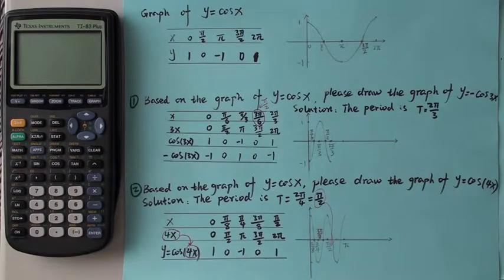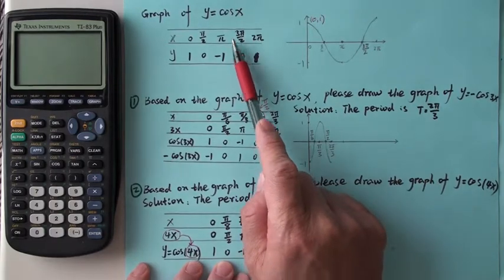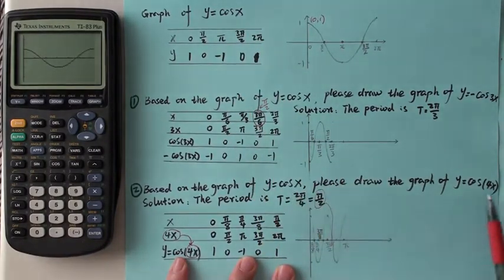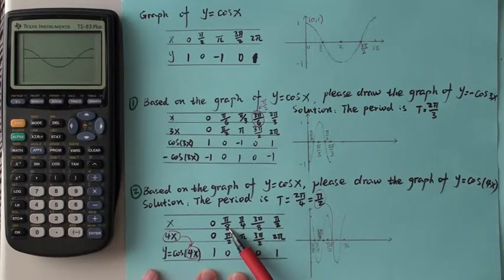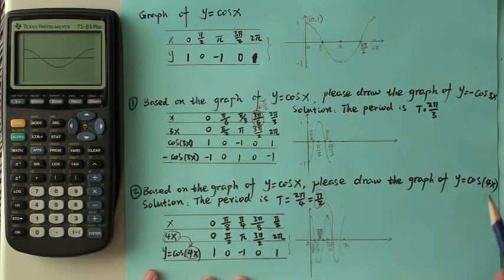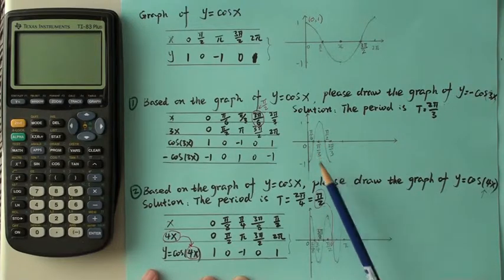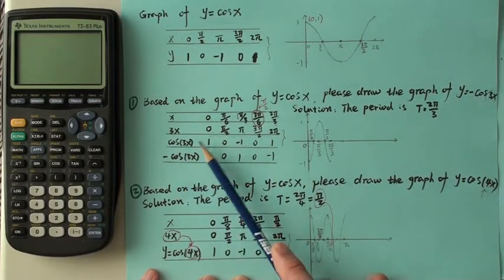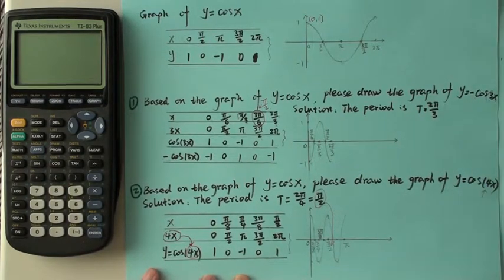cos period vertical flip